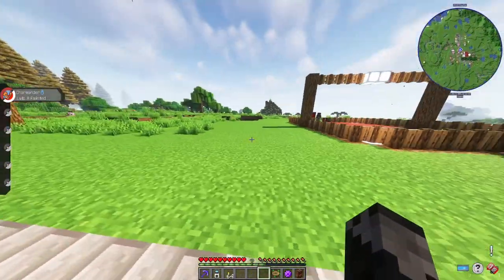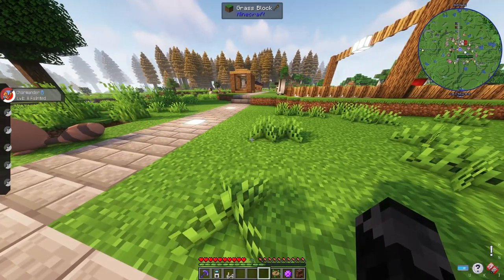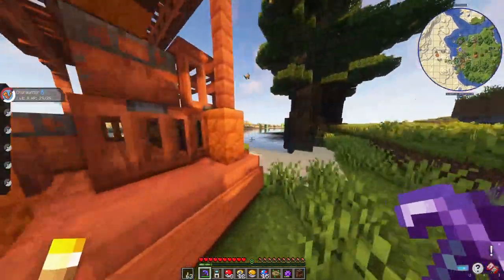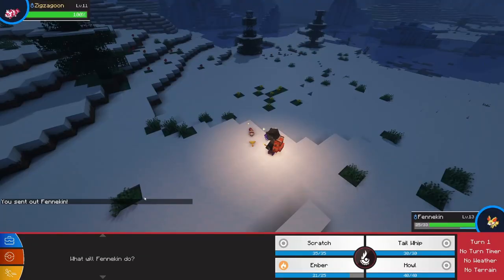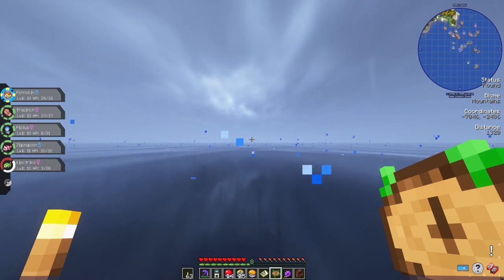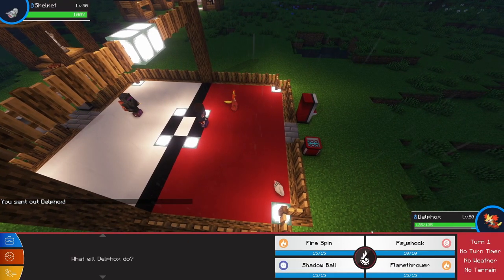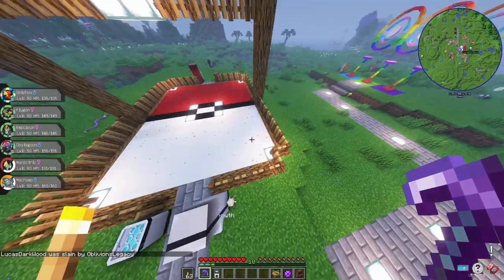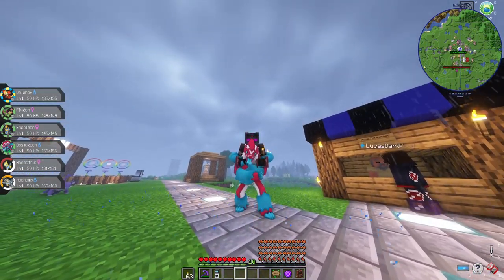Look at Them Balls - Pixelmon Challenge Versus LucasDarkWood #1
I challenged my friend Hunter (LucasDarkWood) to a 6v6 Pixelmon challenge. It did not go as expected. Not in the slightest. So who will win? I know who does, but you will have to find out.